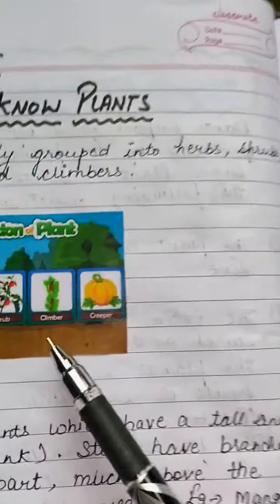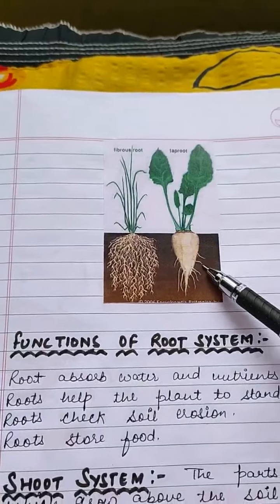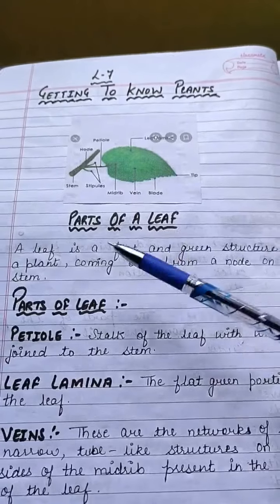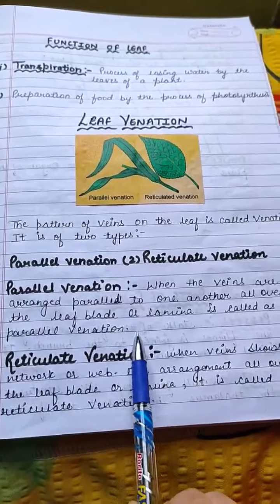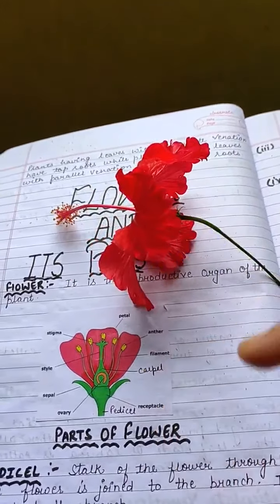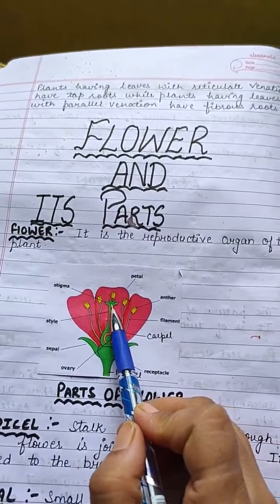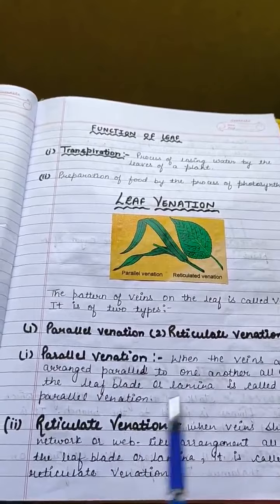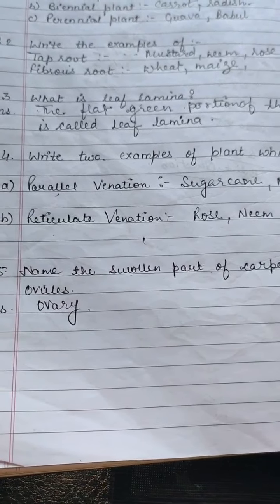Class 6 science chapter 7